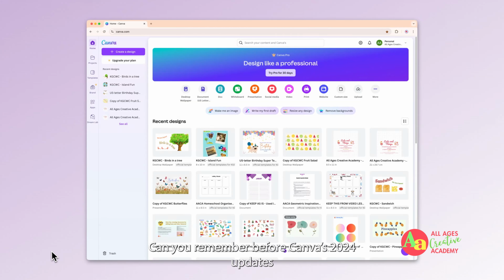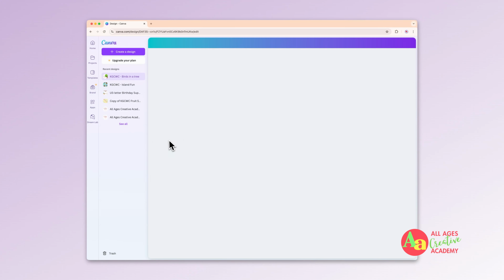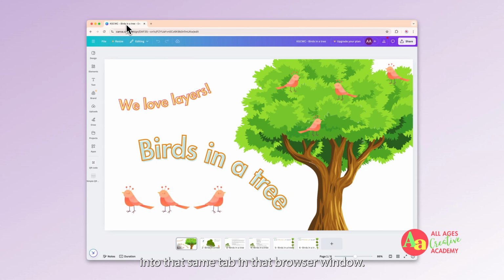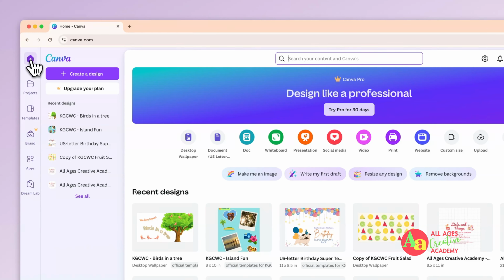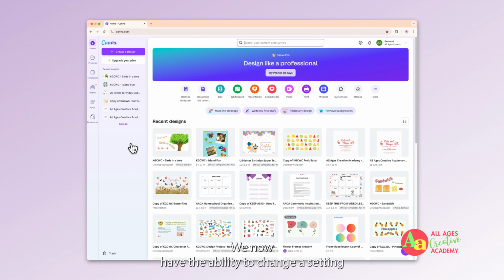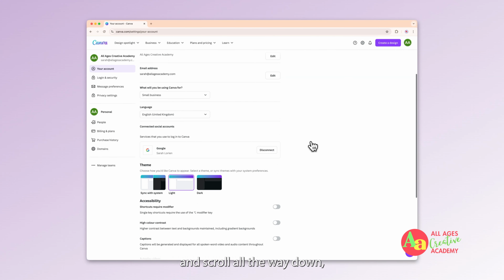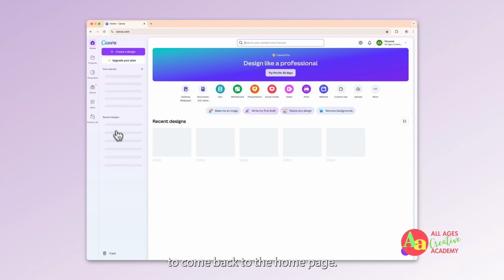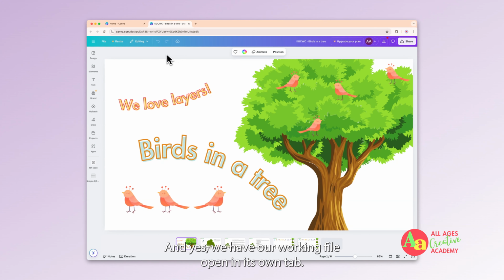How to Make Canva Open in a New Tab Again (Quick Setting Fix)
Has Canva stopped opening your designs in a new browser tab? You're not imagining it, this was part of a 2024 update that changed how files open. But don’t worry, there’s a quick setting you can change to get the separate tabs and a bit of sanity back.

🎥 In this short, step-by-step tutorial, I’ll show you exactly how to reset your Canva settings so each design opens in its own browser tab, making it easier to jump between projects, stay organised, and work more efficiently.

📌 Topics Covered: – What changed in Canva's 2024 update
– Why it’s harder to work with only one tab
– How to fix it (in under 2 minutes!)

About All Ages Creative Academy (AACA)

I’m Sarah from All Ages Creative Academy, a place where both kids and adults can build real, foundational skills in design and technology. Whether you’re just getting started or want to feel more confident using tools like Canva, I make sure you understand what you're doing, so your skills actually stick (and grow with you).

🧒 For kids aged 6-12: I offer a self-paced course that builds digital literacy through fun, screen-time-positive projects.

💬 Drop a comment if there’s another Canva setting driving you crazy—I might just make a video for you.